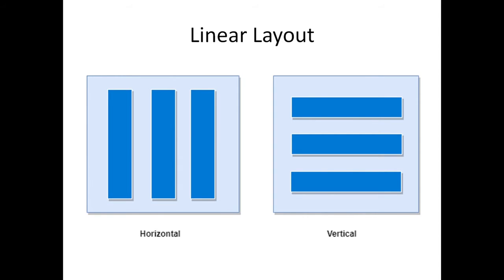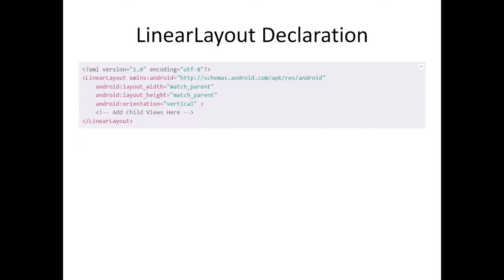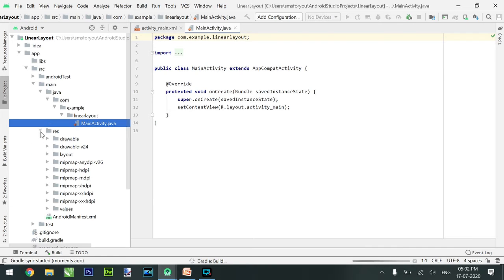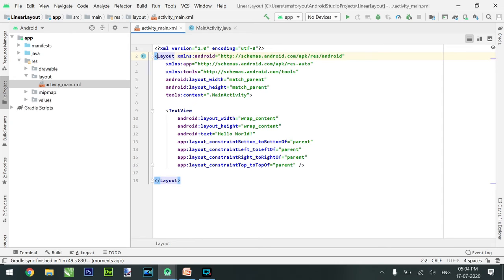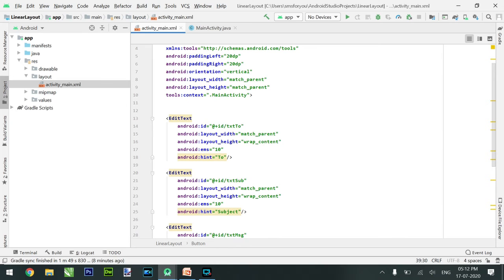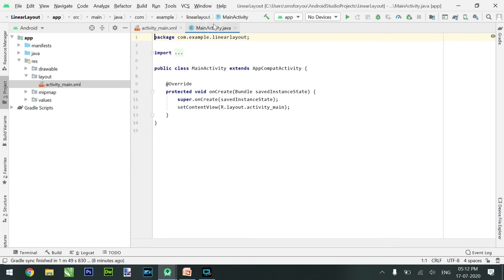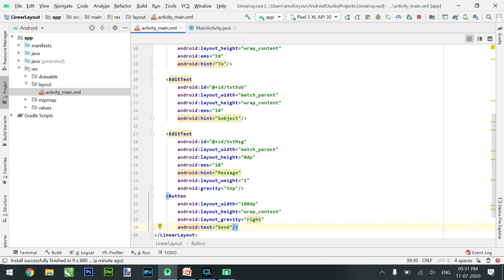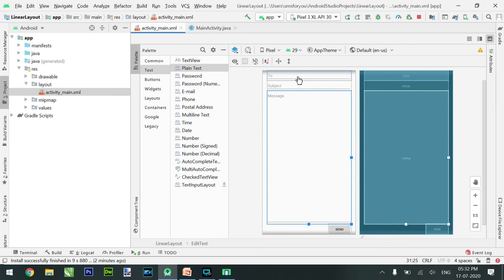06 - Android Linear Layout - Android Application Development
Android Application Development - 06 Android Linear Layout

This video provides a practical approach on how to create a professional appearing activity using Android Linear Layout. This is the most easiest yet standard way to create activity. Watch the entire video to understand this concept thoroughly.